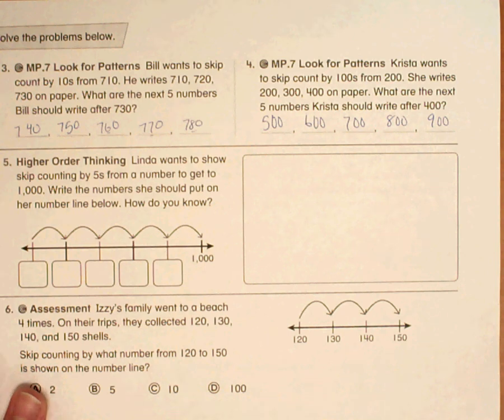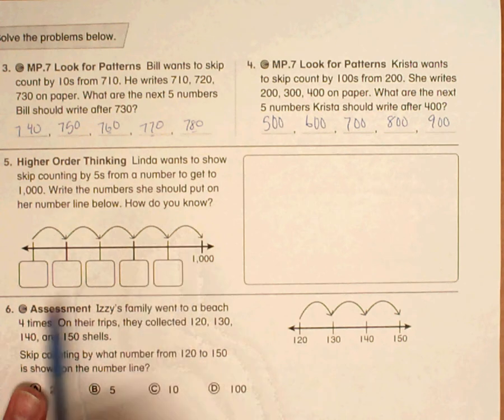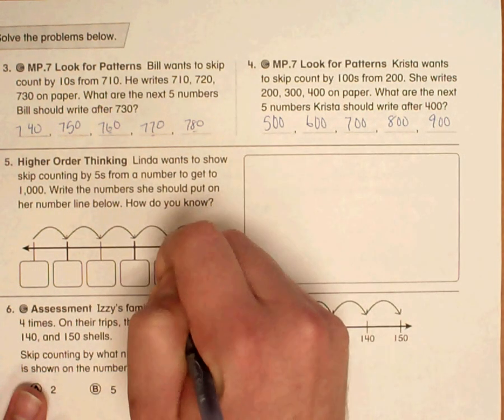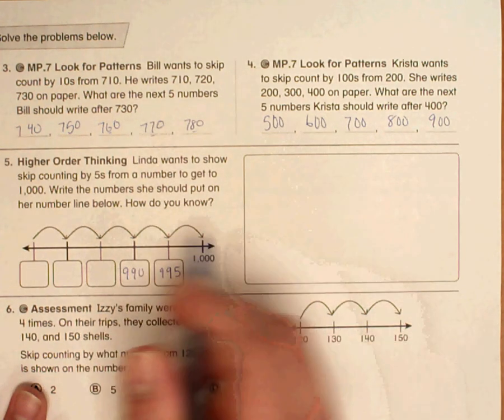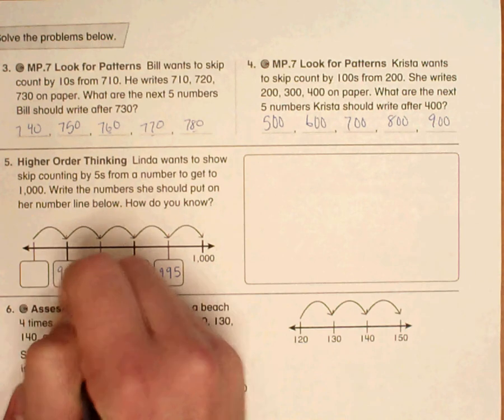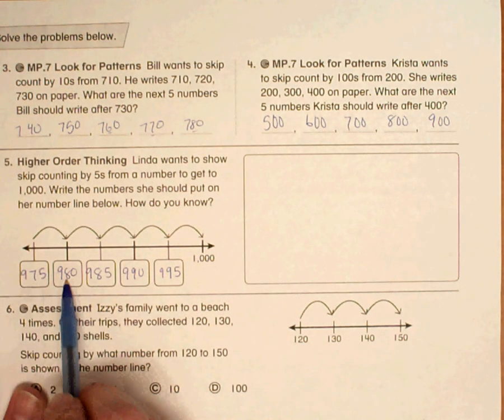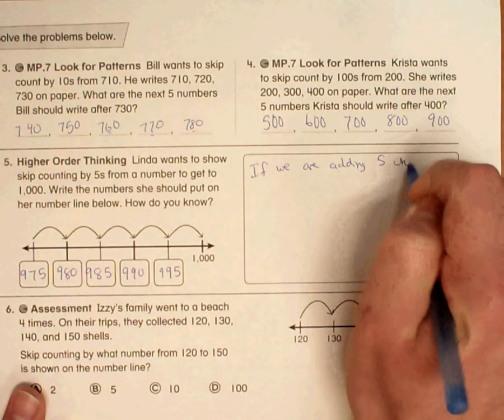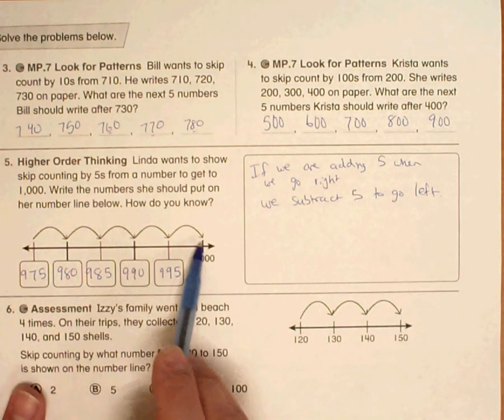HW 9 7 #5